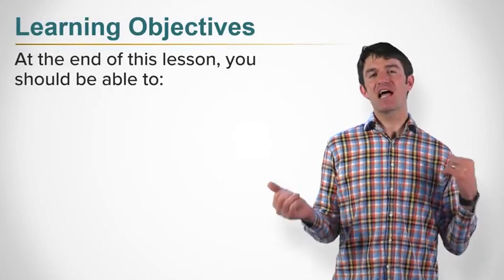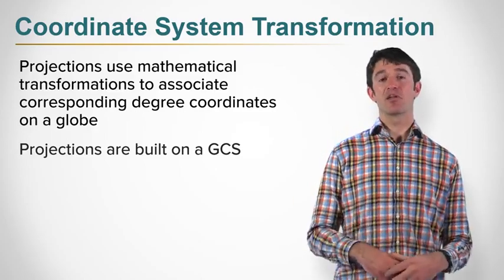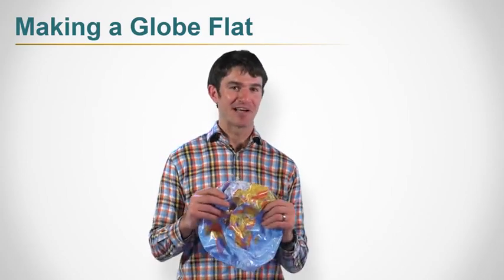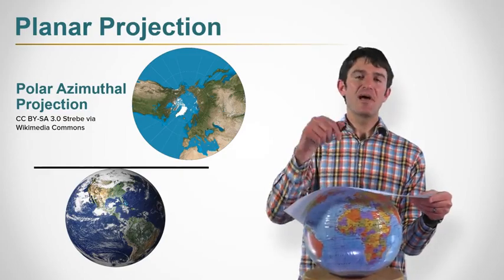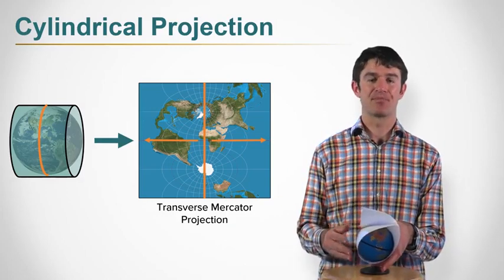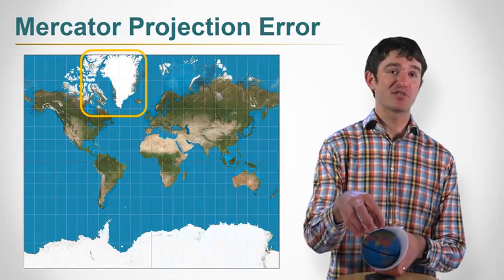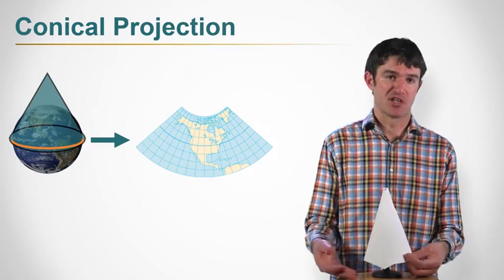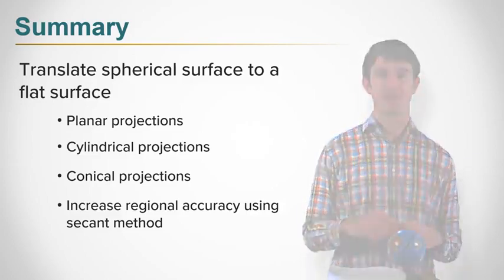39 Preserving Properties of Data with Projections University of California, Davis Coursera